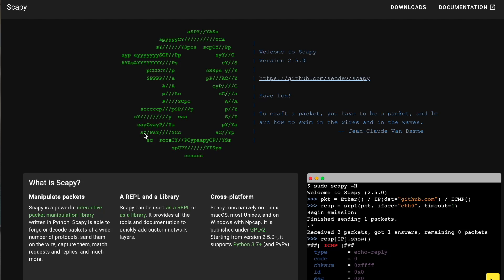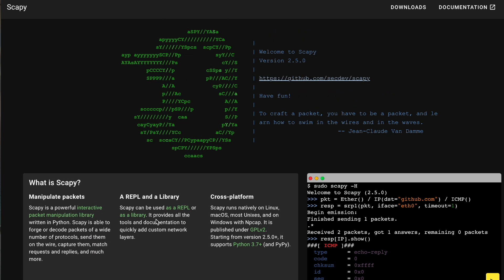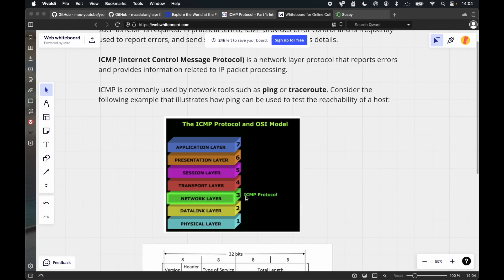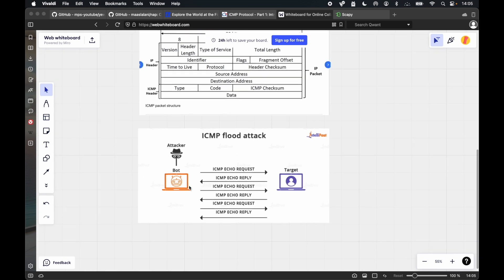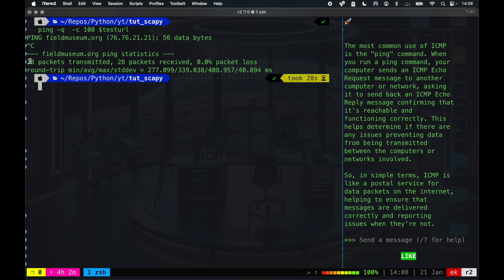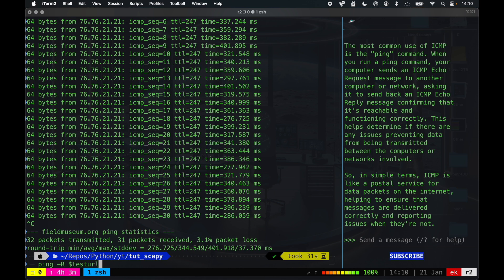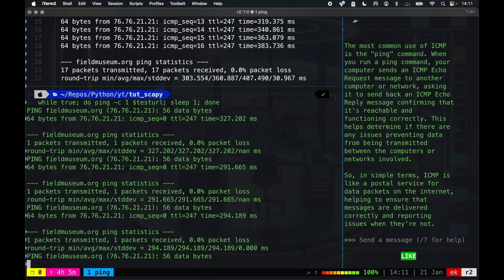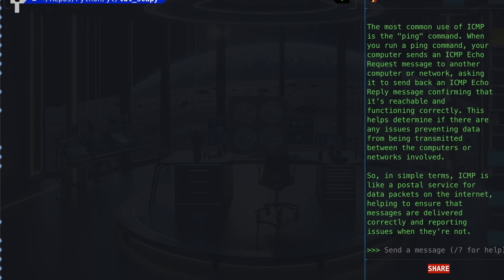Python Scapy 101. Ping / ICMP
In this video tutorial, the speaker introduces Python Scapy, a powerful packet manipulation library written in Python. Scapy can be used to forge or decode packets for various protocols, match requests and replies, and more. The tutorial begins by explaining the traditional ping command, which sends ICMP Echo request messages to a destination host and waits for Echo reply messages. The ping command primarily operates in the network layer using the ICMP protocol. The speaker demonstrates how to use Scapy to construct packets, monitor network activity continuously, and perform custom packet constructions. Finally, the tutorial concludes, and the speaker suggests trying out Scapy for packet manipulation tasks instead of relying solely on the traditional ping command.